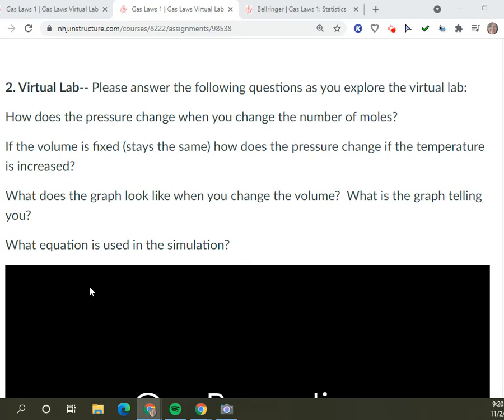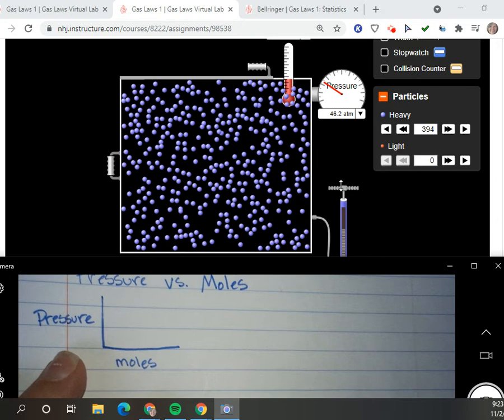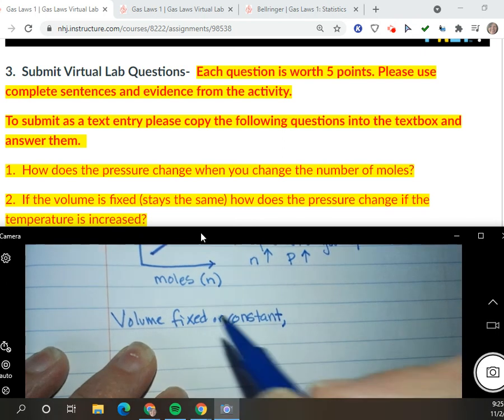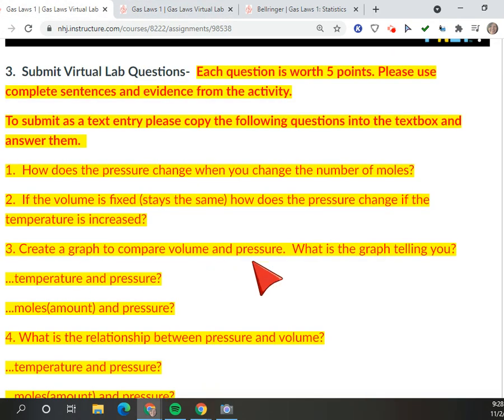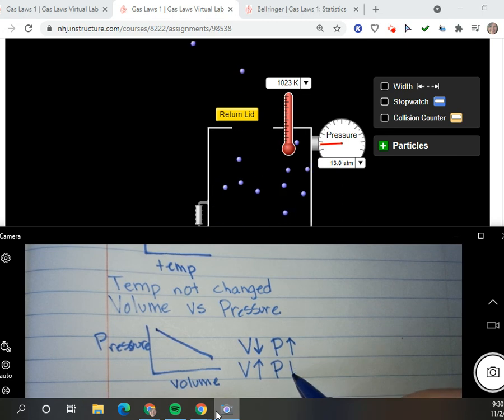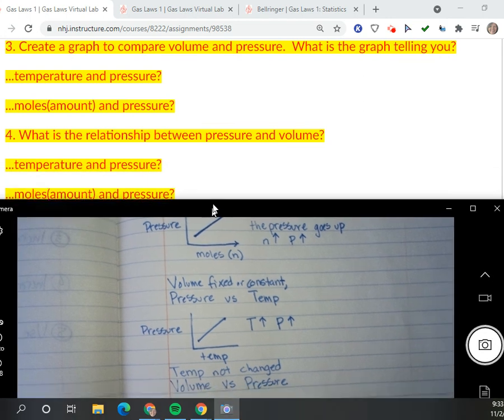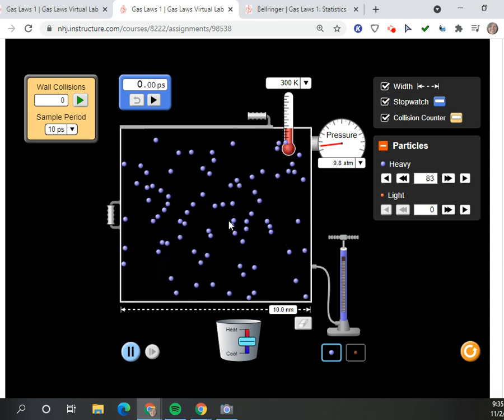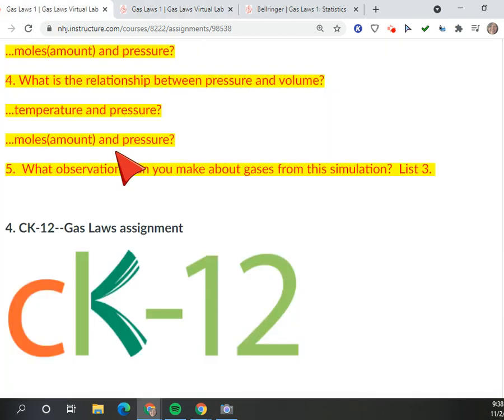Gas Laws 1| Virtual Lab Walk Through Phet Version